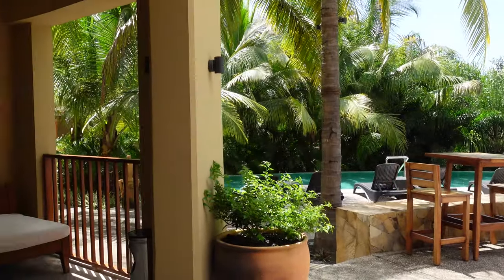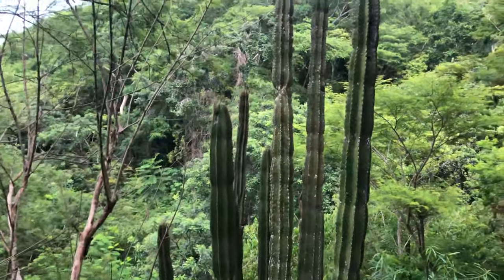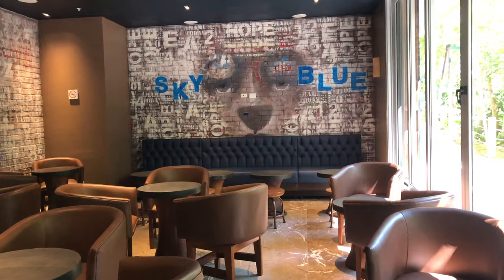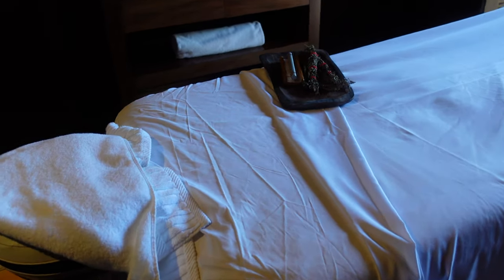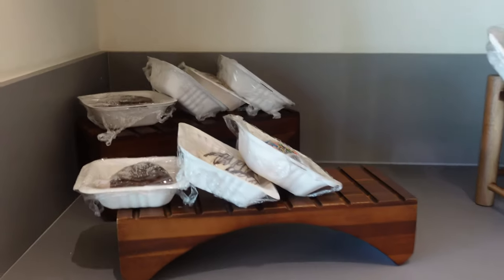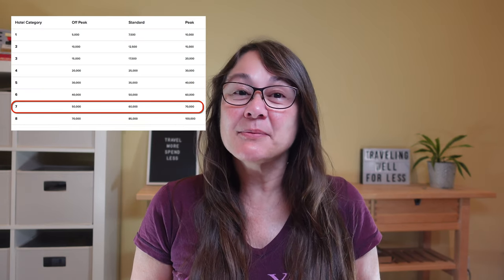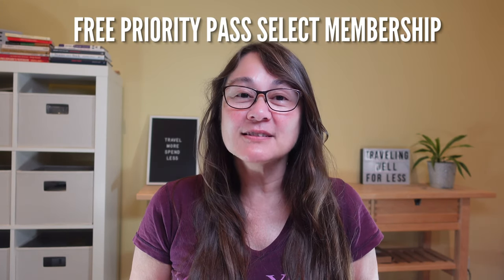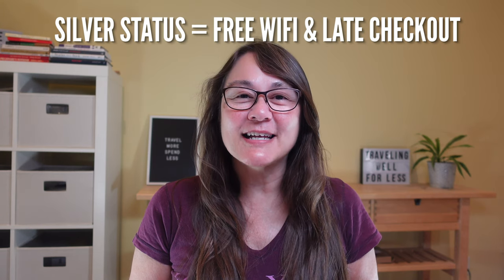Delta Hotels by Marriott Riviera Nayarit, all inclusive resort in Puerto Vallarta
Review of Delta Hotels by Marriott Riviera Nayarit in Puerto Vallarta. The first Delta Hotel in Mexico. The first all-inclusive Delta Resort in the world. You can use your Marriott points to stay for free.

Delta Hotels Riviera Nayarit is a Category 7 Marriott Bonvoy hotel. Free nights start at 50,000 points per night.

0:00 Delta Hotels by Marriott Riviera Nayarit
0:19 Media Luna Pool
1:15 Two large jacuzzis at Media Luna Pool
1:46 Poolside open-air covered seating area
2:12 Lunch at the Media Luna Pool
3:02 The private, hidden jacuzzi
3:42 Natural Pool and jacuzzi
4:11 Breakfast at Huichol Cocina Artesanal Restaurant
4:27 Xaman Bar
4:53 Komorebi Teppanyaki Restaurant
5:13 Fitness Center
5:35 Tzicuri Spa
6:06 Delta Pantry is only available for Marriott elite members
7:09 Delta Riviera Nayarit is an all-inclusive nonsmoking resort
7:55 Some rooms have oceanview
8:05 How to stay for free at Delta Hotels by Marriott Riviera Nayarit
8:23 Two cards offer a 75,000 point welcome bonus
8:35 Marriott Bonvoy Brilliant American Express Card
9:19 Marriott Bonvoy Business American Express Card
10:05 Marriott Bonvoy Boundless Card
10:44 Marriott Bonvoy Bold Card

Delta Hotel by Marriott Riviera Nayart resort is located in the town of La Cruz de Huanacaxtle

🌍 Travel the world for free using travel rewards credit cards – travel hacking made easy

4k vlogging camera
Best travel camera
Full frame camera with 4K video
Waterproof camera
Smartphone gimbal / stabilizer
Small camera, smartphone, and GoPro gimbal /stabilizer

If you want to save money on travel, love adventure, and value luxury travel (First Class flights and 5 Star hotels without the fancy price tag) you’ve come to the right place.

Traveling Well For Less teaches you how to travel the world for free using points and miles, tips and tricks on how to stretch your travel dollar, and experience luxury travel on a budget. You'll also learn about the best credit cards for travel rewards and cash back.

I'm Debra Schroeder, a former 12-year travel industry executive turned travel content creator. I've traveled the world using airline miles and credit card points since 1994. Living proof that travel doesn’t have to be expensive.